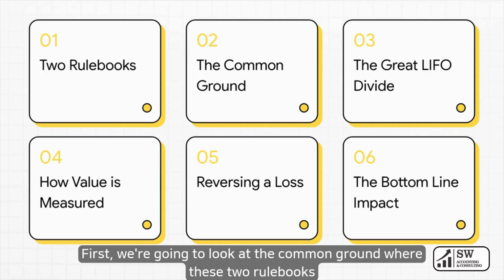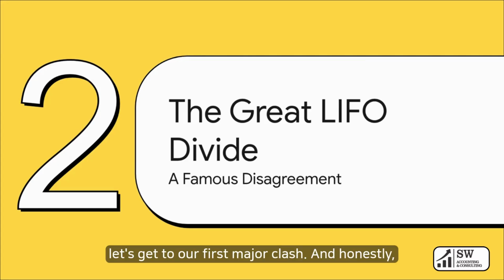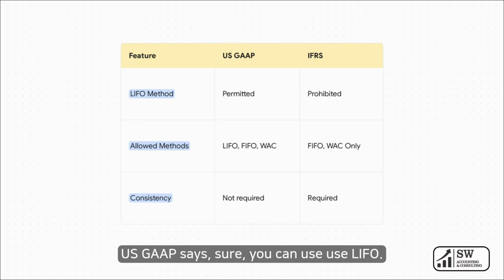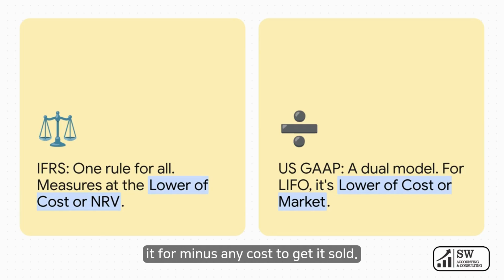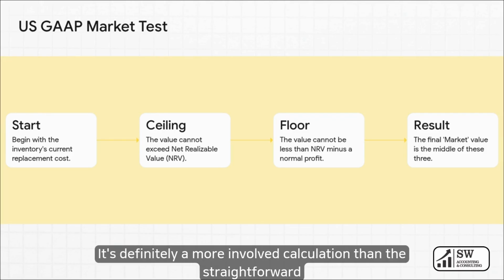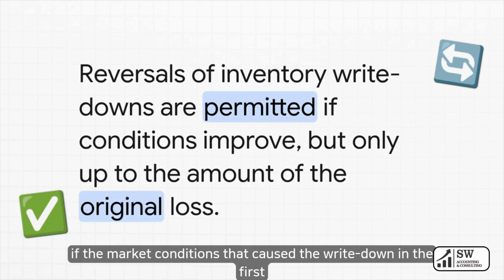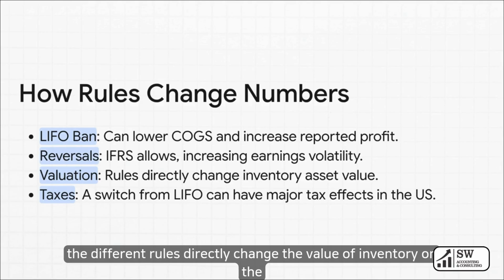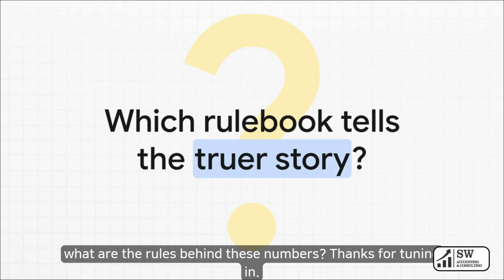IFRS VS US GAAP PART6: INVENTORY ACCOUNTING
💡 Does the way you account for inventory really change your company's bottom line? The answer is a resounding YES. These technical rules can dramatically alter your reported profit and the overall story your financial statements tell.

This is SW Youn, CPA at SW ACCOUNTING & CONSULTING CORP. In this video, I'm breaking down the critical differences between US GAAP and IFRS when it comes to inventory accounting. If you're a business owner, investor, or manager, you'll want to pay close attention to how the LIFO method and write-down rules can impact a company's financial health.

⏰ Timestamps
00:00 Intro
00:48 The Common Ground: Where Both Systems Agree
01:21 The Great LIFO Divide: A Famous Disagreement
02:23 How Value is Measured: Handling Value Loss
03:39 Reversing a Loss: Can You Undo a Write-Down?
04:31 The Bottom Line Impact: Why These Rules Matter

✅ About Us
SW ACCOUNTING & CONSULTING CORP is a California-based CPA firm providing comprehensive accounting and tax solutions for businesses and individuals. As CPAs licensed in both California and South Korea, we offer expert, bilingual (English & Korean) guidance on federal/state tax, audit, payroll, and more.